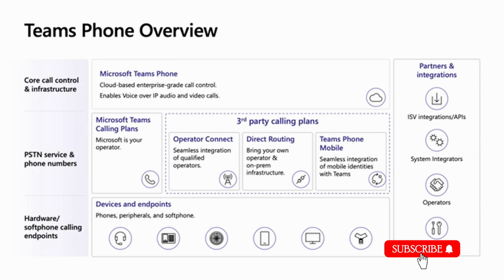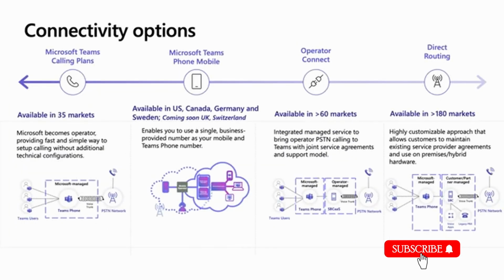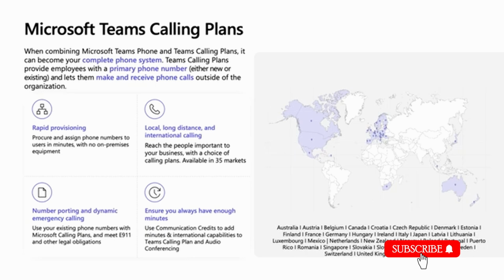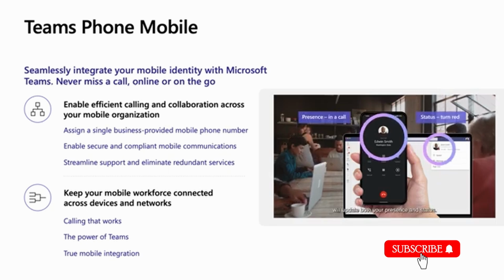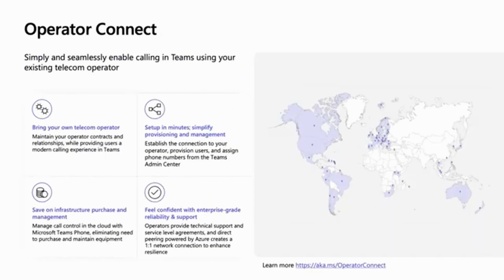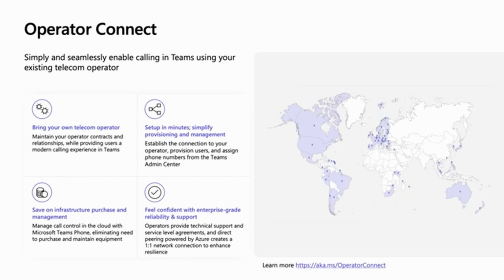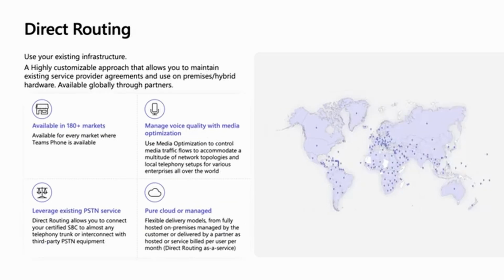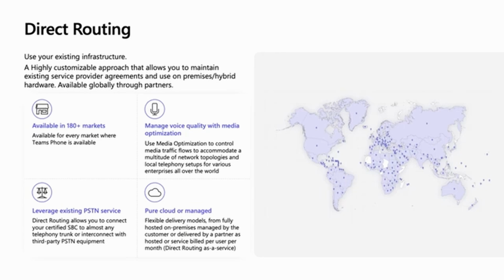Need a new way to communicate and have all the benefits of a phone system without a phone system?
Did you know that Microsoft Teams has phone calling capability? ☎️
With multiple ways to connect to traditional phone lines, Teams is the platform that many SMBs are switching to and cancelling their phone systems and service. What's more, you get to keep all your same numbers 📞